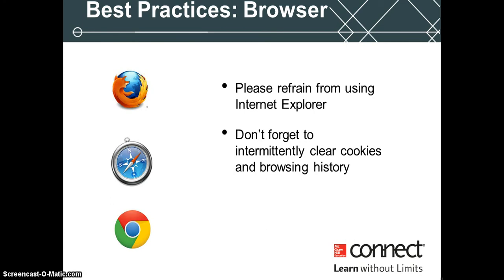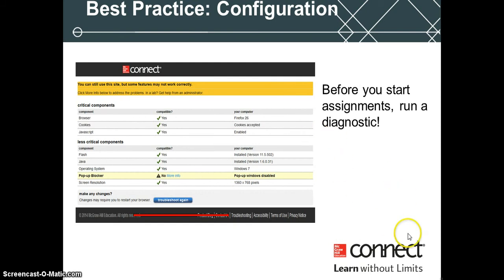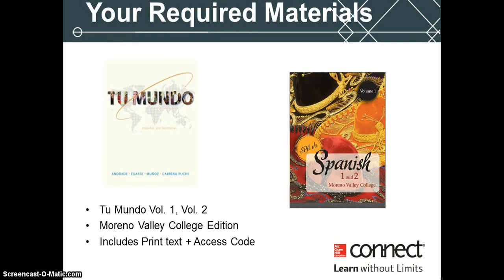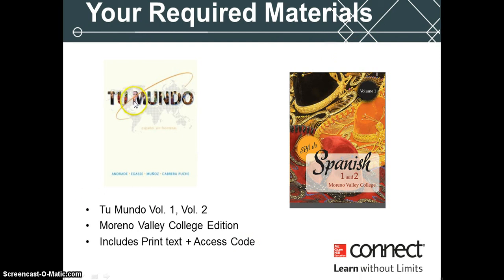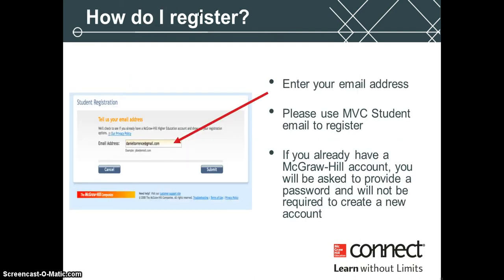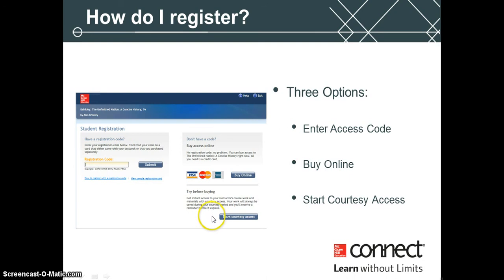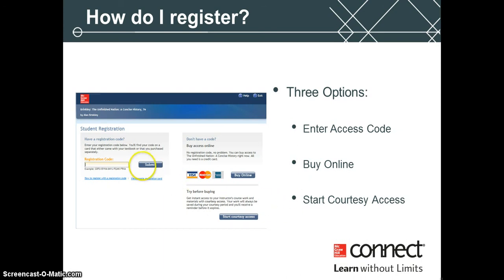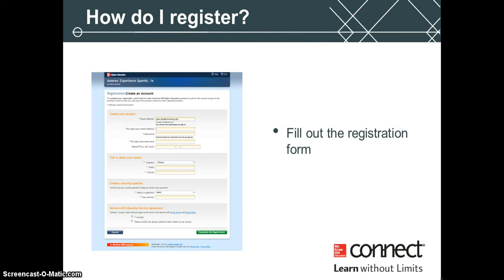SPA1 2 MVC Connect Registration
Click to view a short tutorial on registration for Connect-LearnSmart for Introductory Spanish at Moreno Valley College.